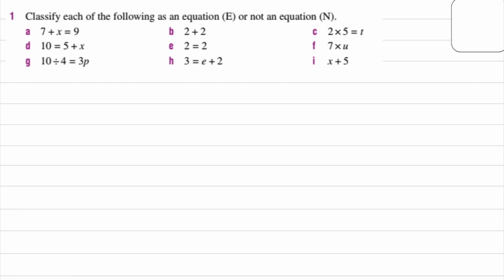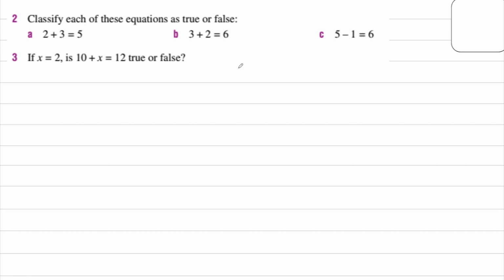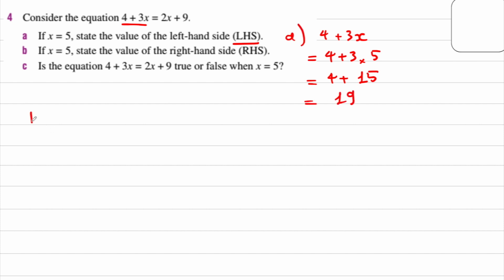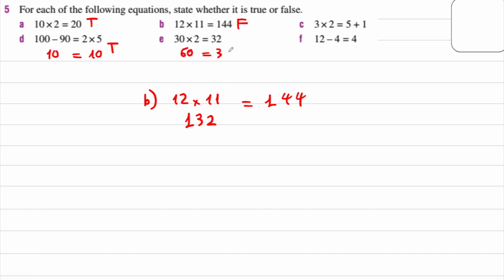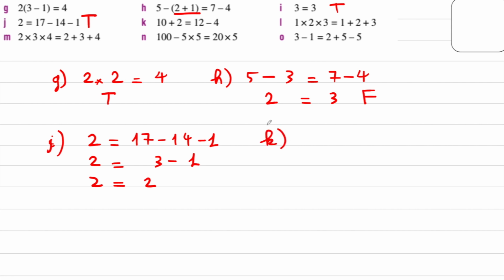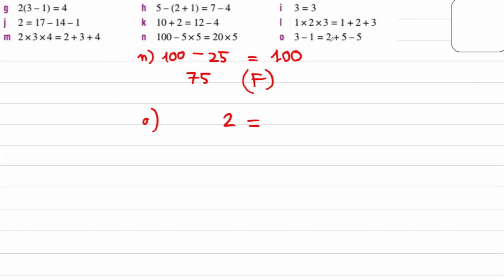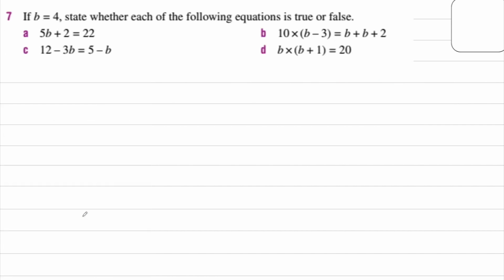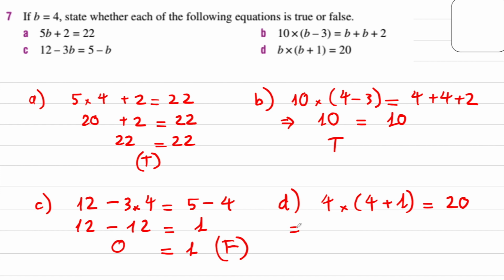How to Solve Linear Equations –Step By Step Complete Guide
Are you learning how to solve linear equations? In this video, we will go through various exercises to help you understand how to classify equations, determine if they are true or false, and solve step-by-step. Whether you are a beginner or need extra practice, this lesson will guide you through the key concepts of solving linear equations.

What you will learn in this video:
- How to classify an equation vs. a non-equation
- How to determine whether an equation is true or false
- Step-by-step solutions to different types of linear equations
- Common mistakes and how to avoid them
- Practice problems to reinforce your understanding

00:00 - 00:10 Introduction to solve linear equations
00:10 - 02:30 Classifying equations and non-equations in solve linear equations
02:30 - 05:15 Checking if an equation is true or false in solve linear equations
05:15 - 07:45 Evaluating left-hand side vs. right-hand side in solve linear equations
07:45 - 10:20 Substituting values to verify equations in solve linear equations
10:20 - 12:00 Identifying incorrect equations in solve linear equations
12:00 - 13:30 Practice problems to master solve linear equations
13:30 - 14:00 Summary and key takeaways

By the end of this video, you will be confident in solving linear equations and recognizing different equation types.